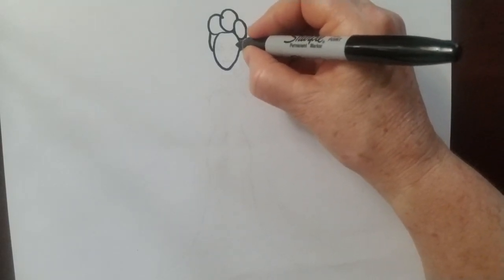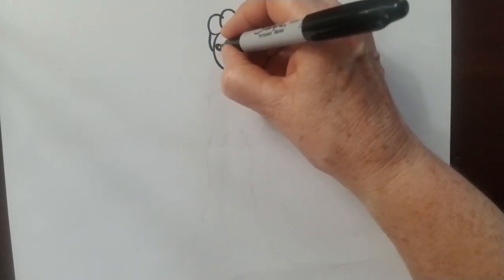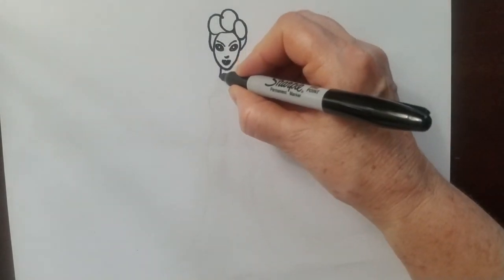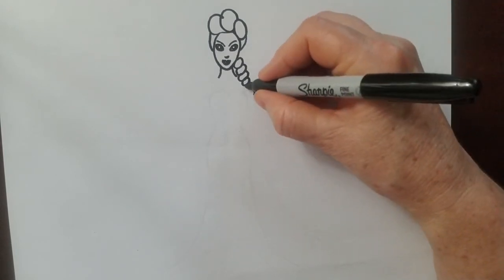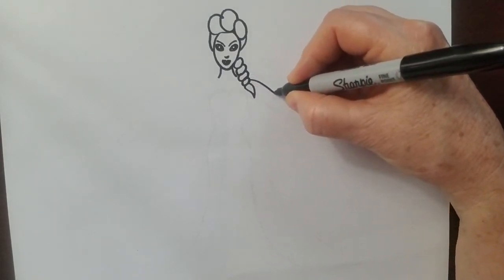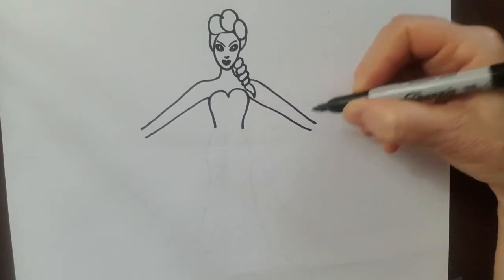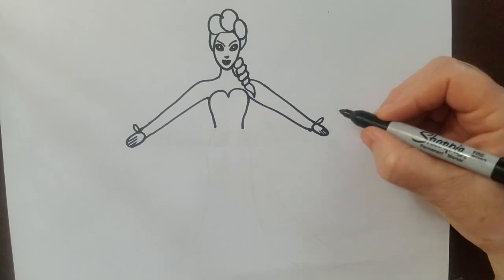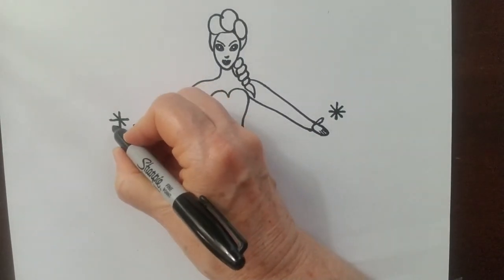Drawing Elsa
Elsa was created by Jennifer Lee and Chris Buck. Draw Elsa step-by-step